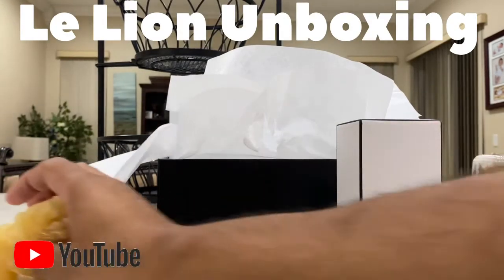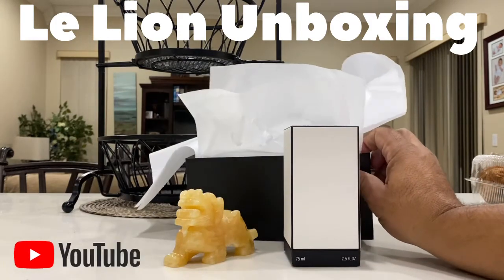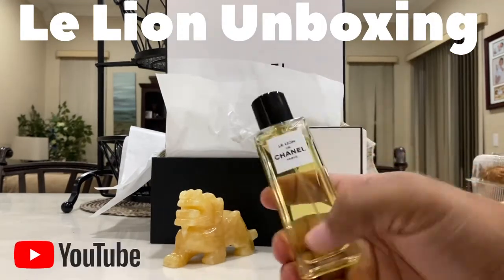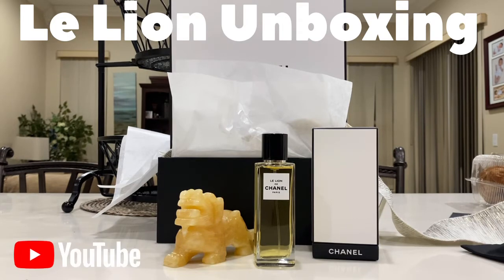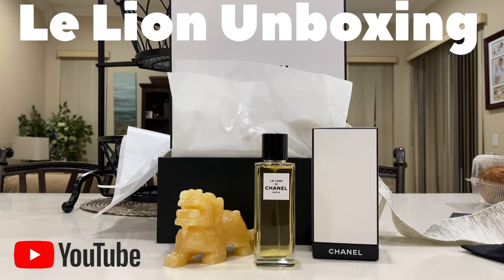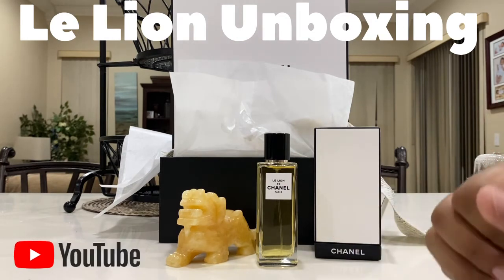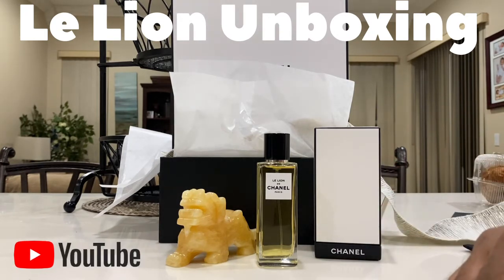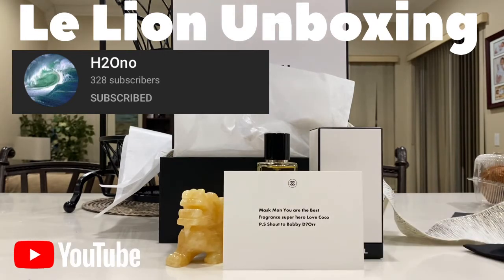Unboxing Video | Chanel Le Lion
Unboxing of Le Lion by Chanel.

Special shoutout to Bobby from H2NO for the recommendation